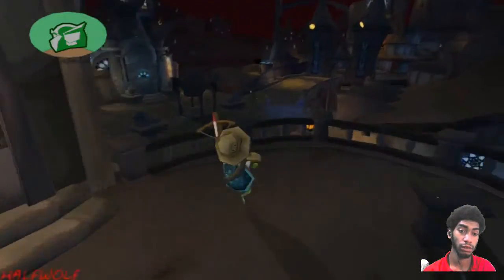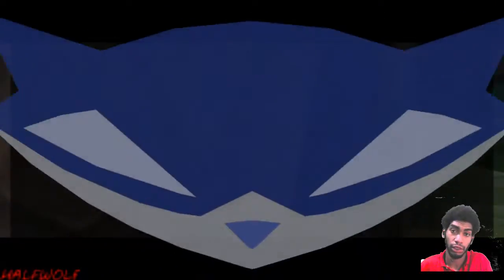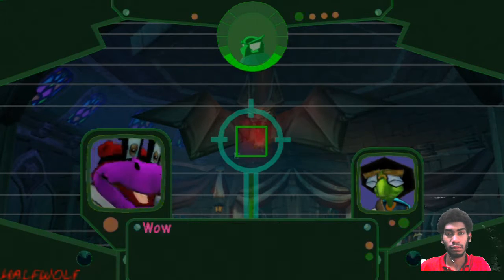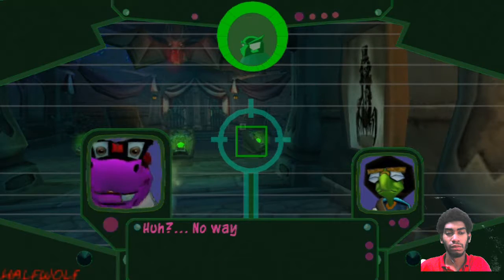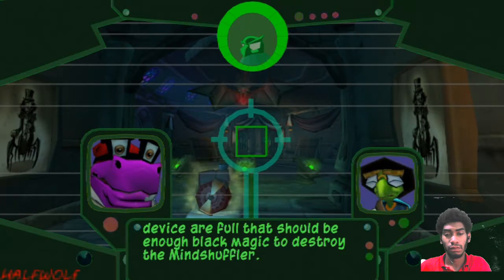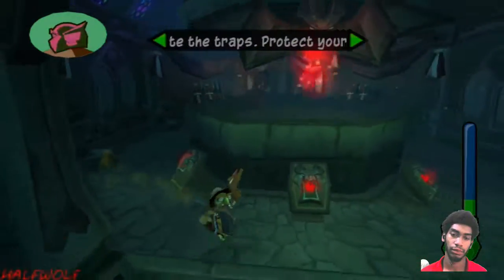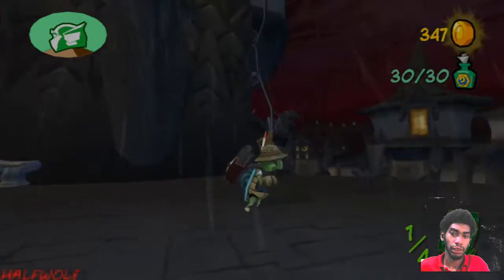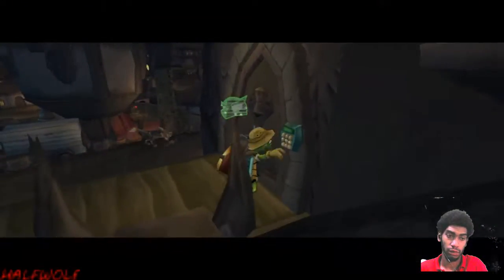Sly 2: Band of Thieves Walk through. Part 22: Mojo trap action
JOIN ME as we do one of the worst missions of all time..Mojo trap action..."TALK YOU SCOUNDREL"